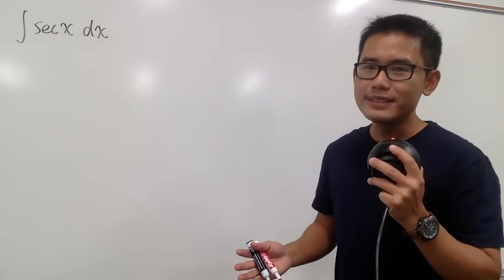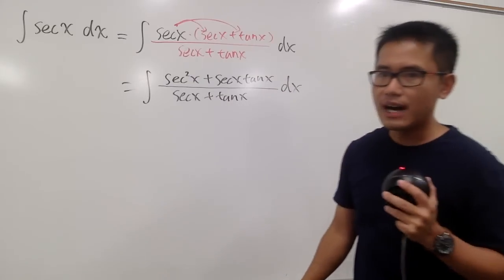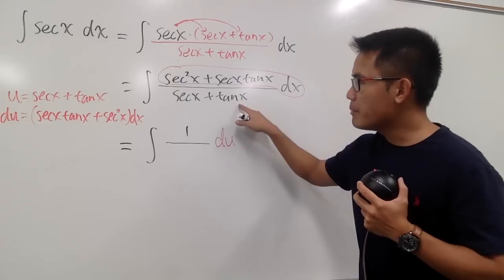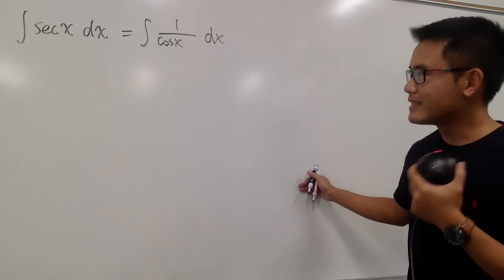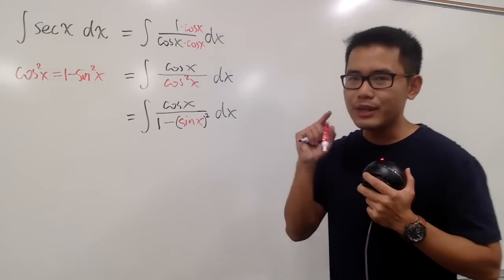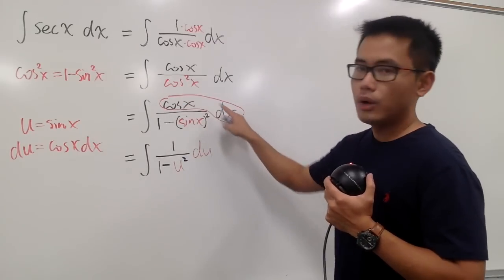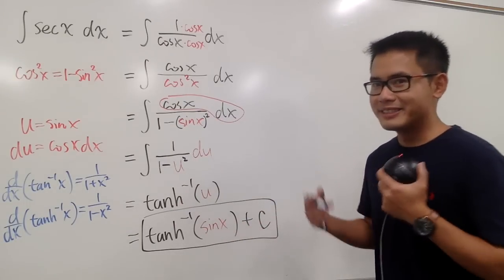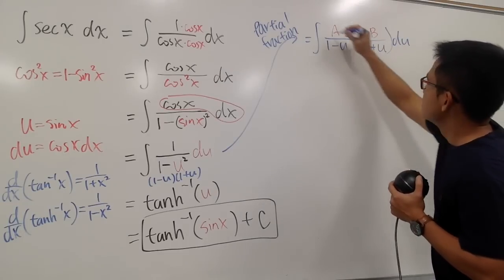integral of sec(x), 4 results!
4 ways to integrate sec(x),
integral of 1/cos(x),
integral of sec(x) without that trick,